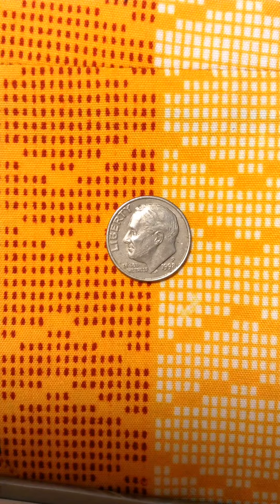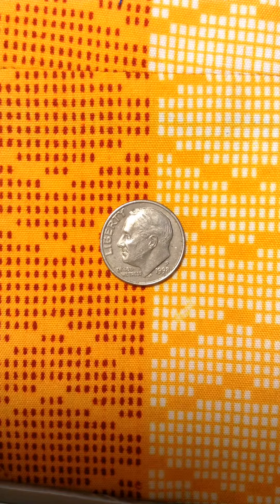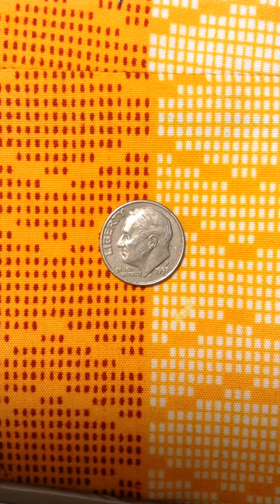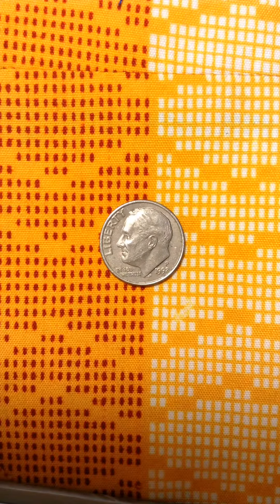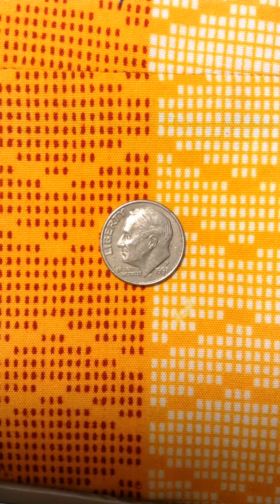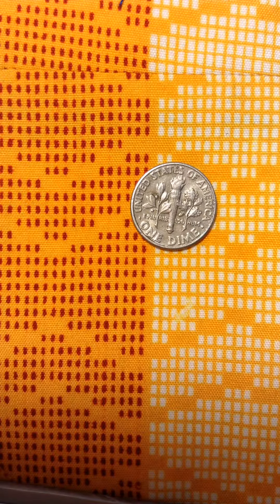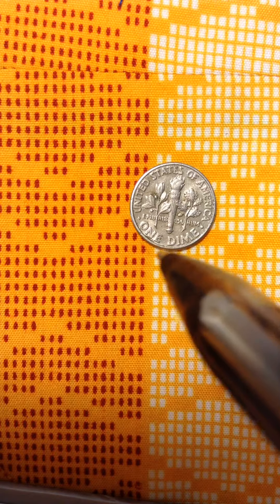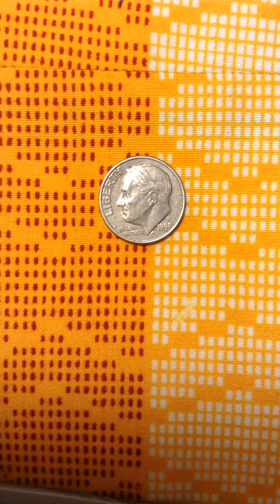Roosevelt double die and double struck 1998 p coin